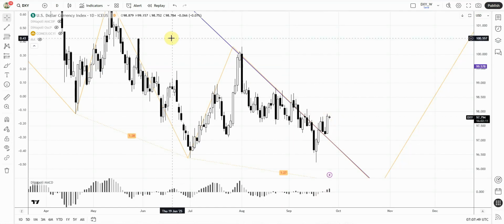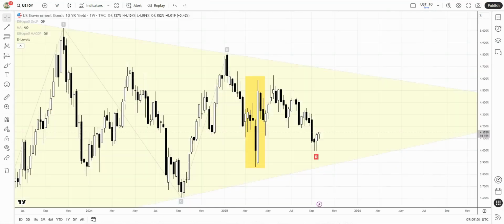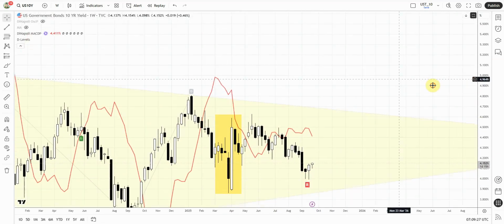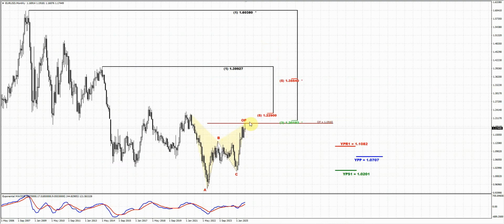EUR BREAKS SHORT-TERM BULLISH CONTEXT. NO LONGS BY FAR. SEPTEMBER 25, 2025